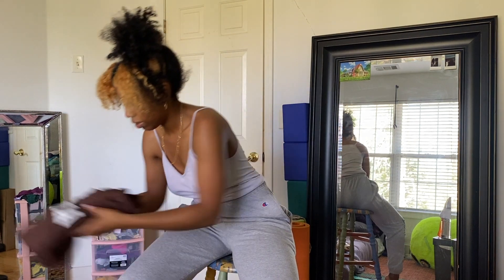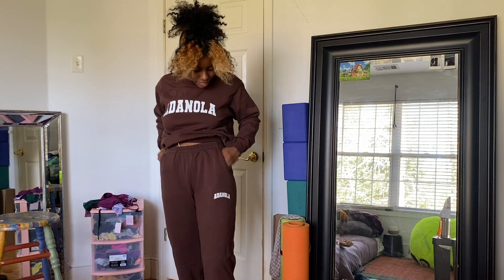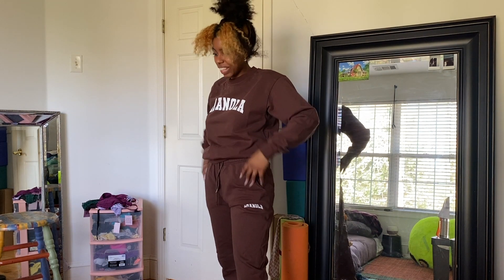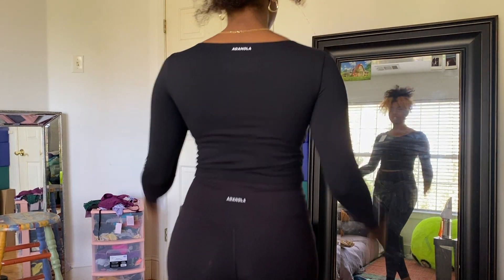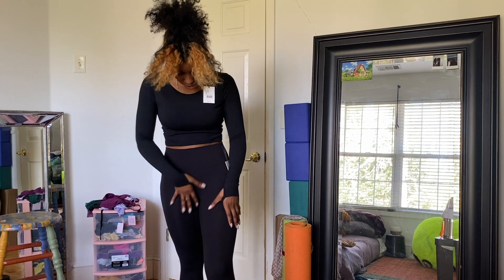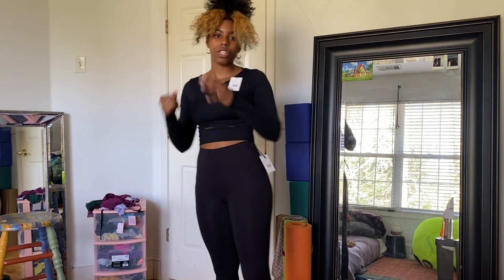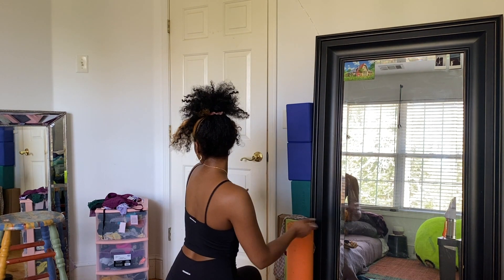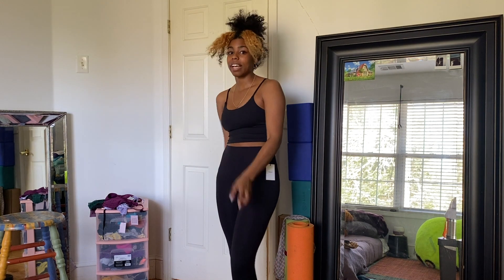ADANOLA Try on Haul!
Hey Juicy Panda Family !

There this brand called Adanola that I found on Instagram. You know instagram be doing the most with the advertisements and this time they actually got me. This brand has sweatsuits, legging, shirts, tanks, little accessories! Its cute and simple and I love that. So I bought some pieces ! First time trying them on so honest opinion right here for you. I would recommend you pay attention to the sizing. If your body style is like mine
5’6
145lb
I would get a Medium in leggings
Sweat suit Medium or Large
Tank/ shirt Large
I am okay with my sizes but for y’all size up because these clothes are most likely made for a smaller demographic of women !

I love my pieces however and can't wait to lounge around in them!